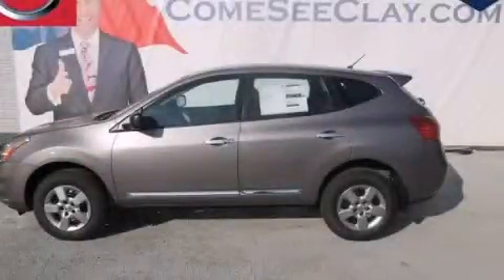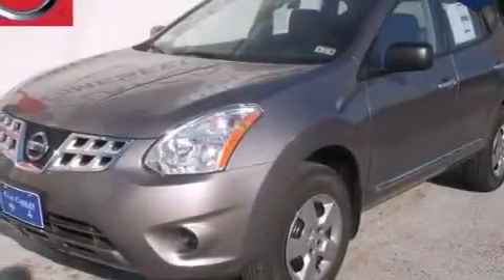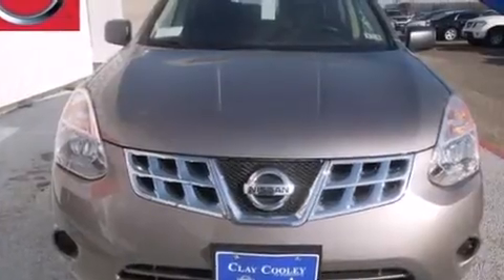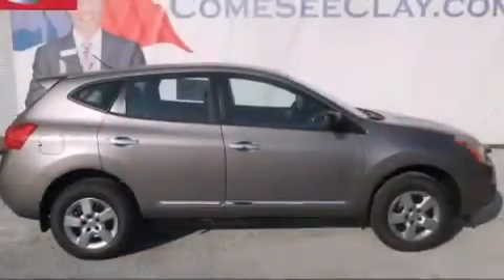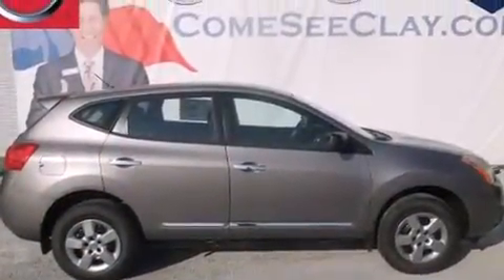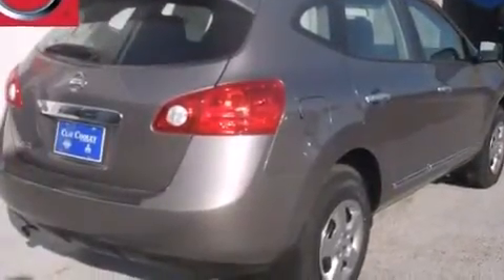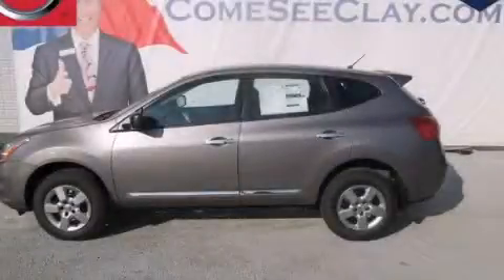2013 Rogue Dallas TX